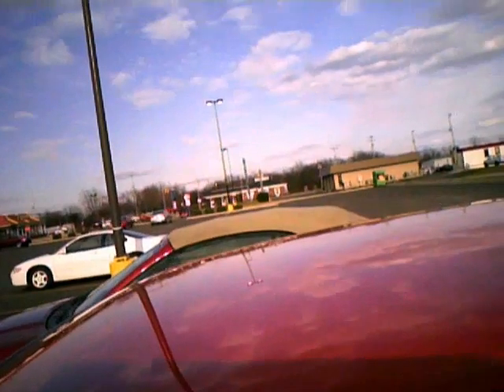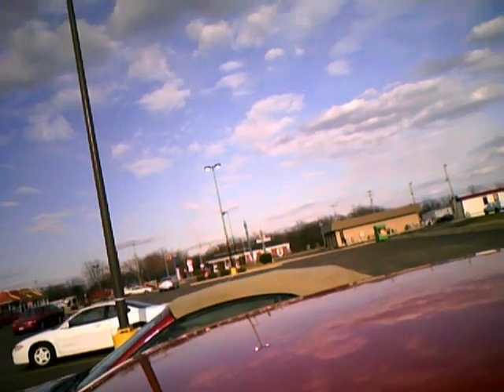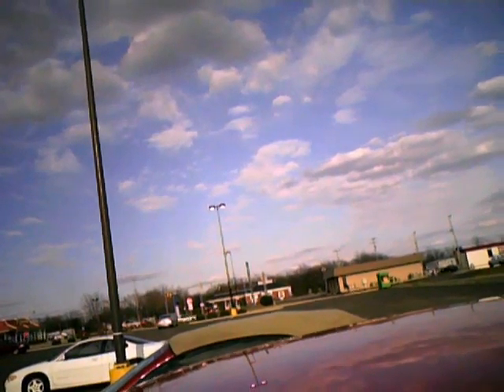04082009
The tags are boring today